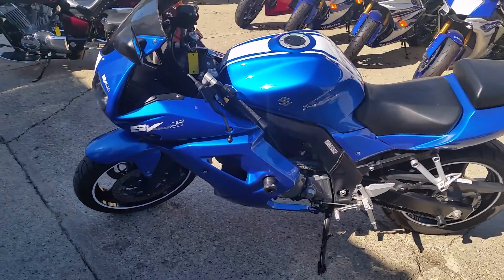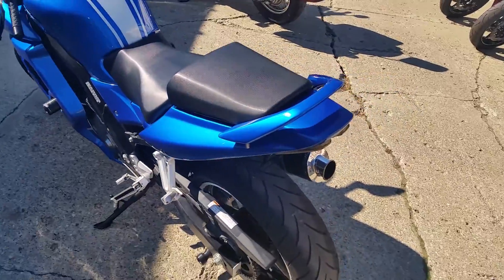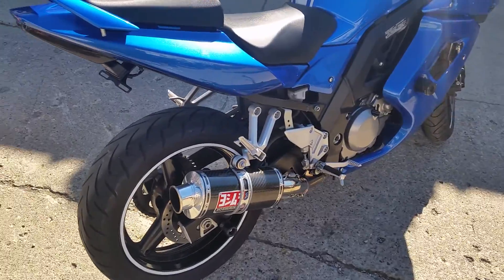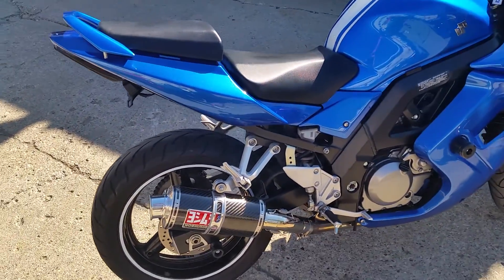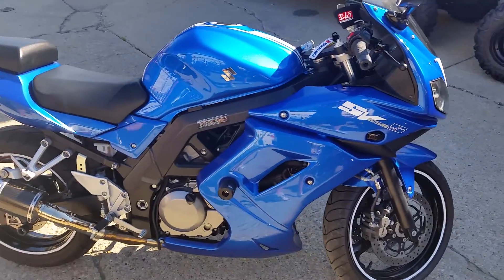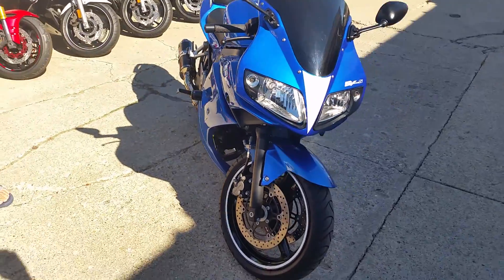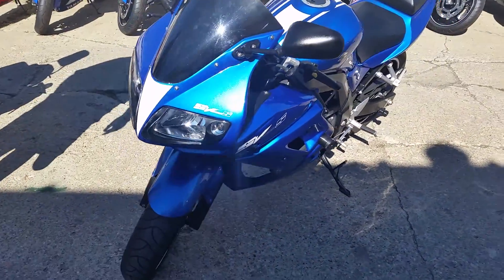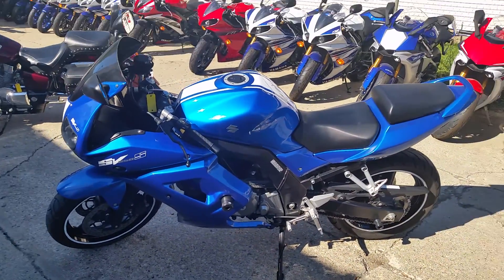2009 Suzuki SV650 U2517